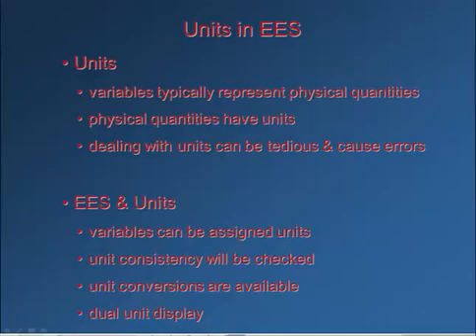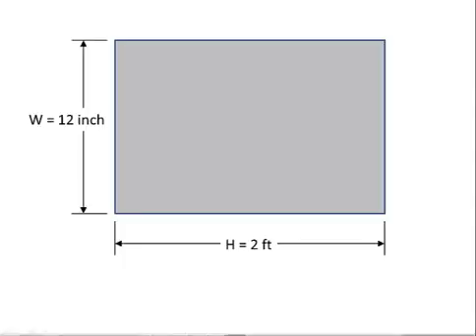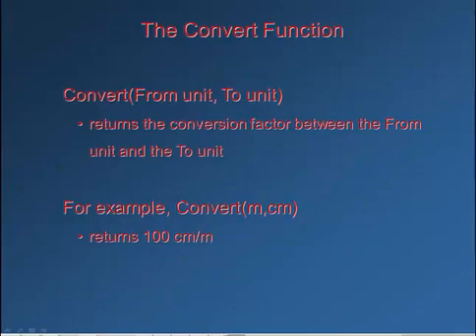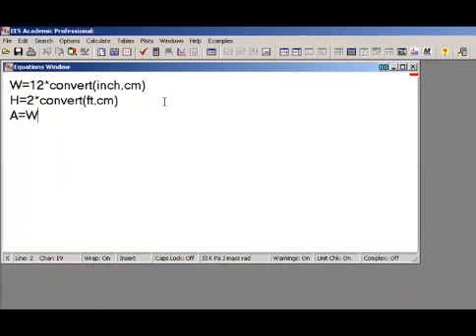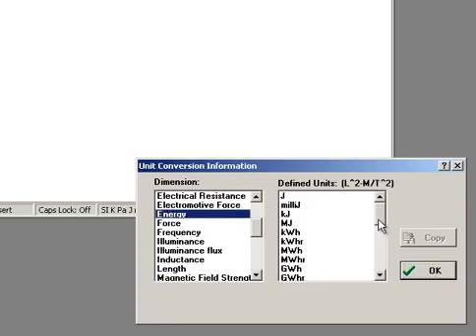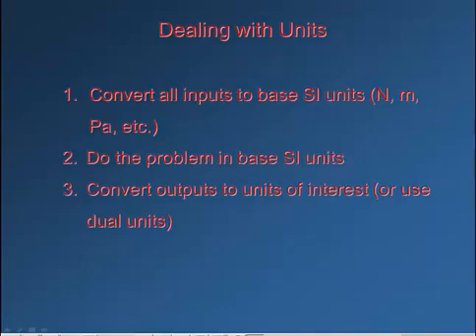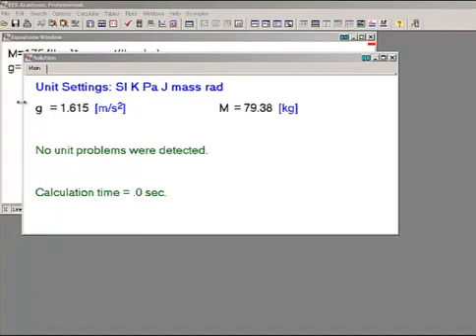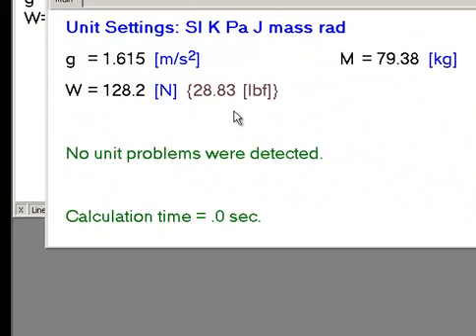Units in EES (source: fchart)